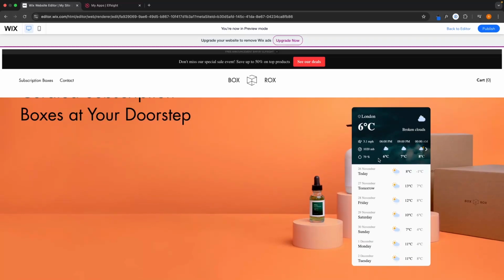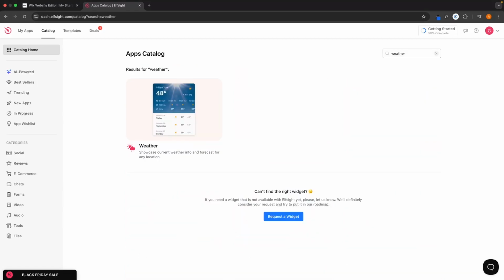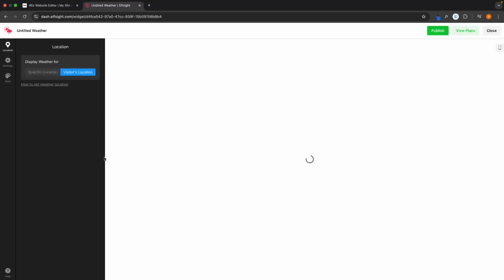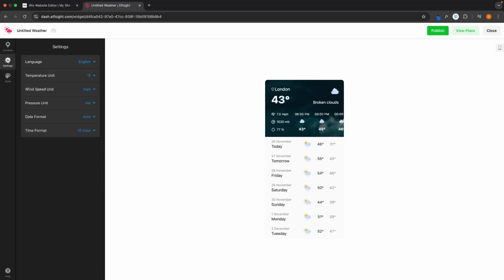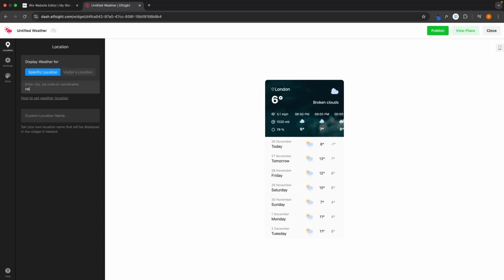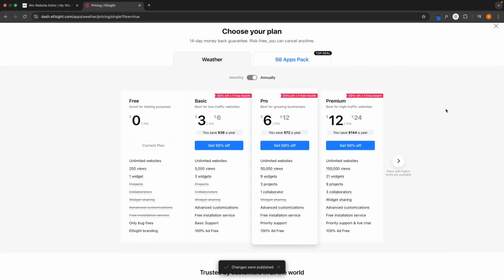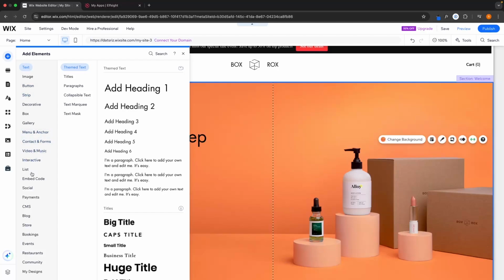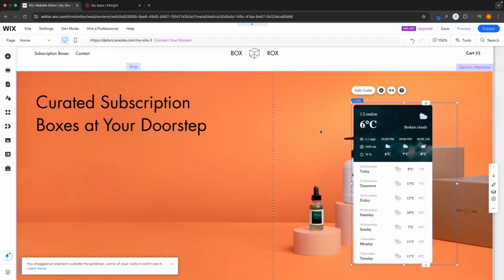How to Add a Weather Widget to Wix (2025)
In this video, Ill show you how to add a weather forecast widget to your Wix website for either the customer or viewers location or a chosen location of your choice